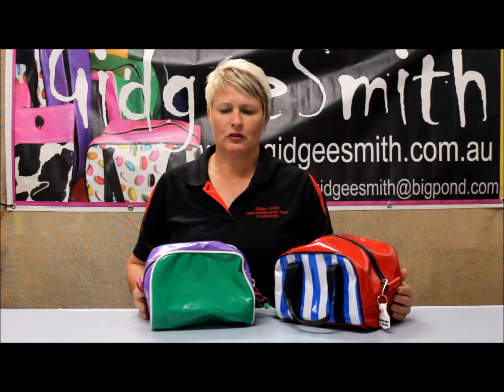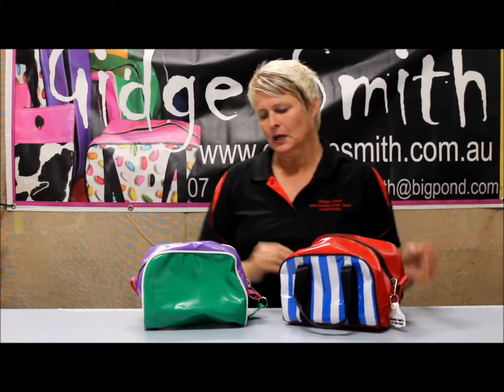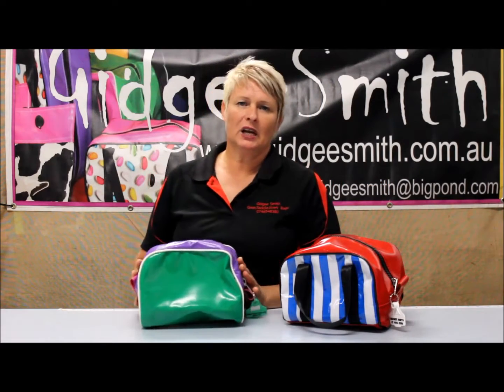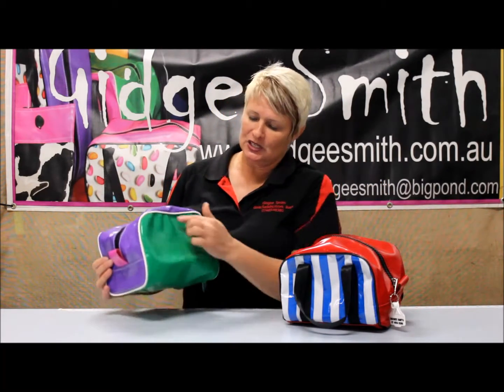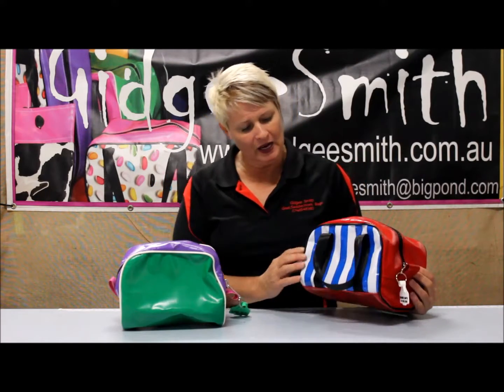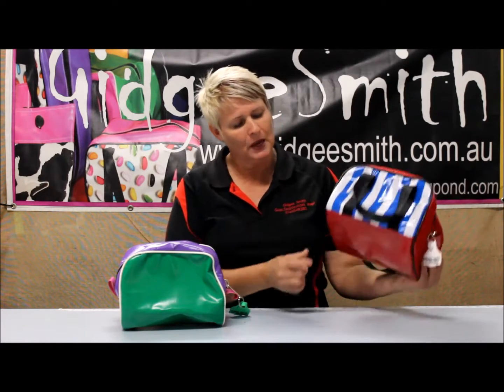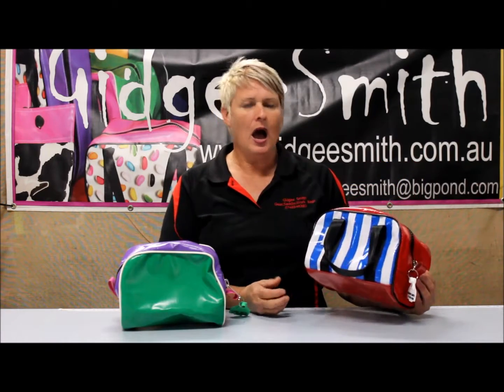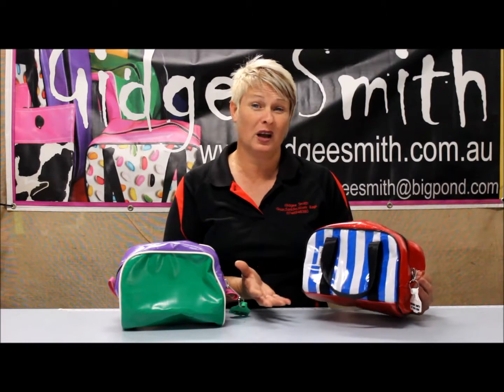Gidgee Smith wet packs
Cosmetic Bags